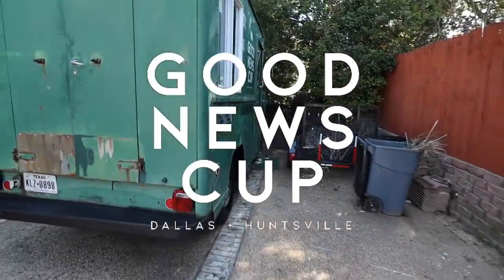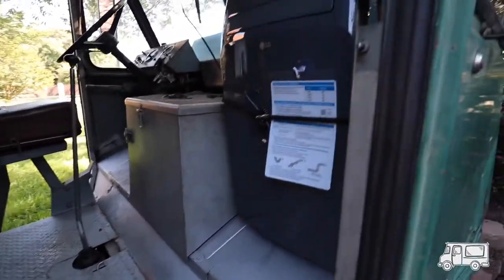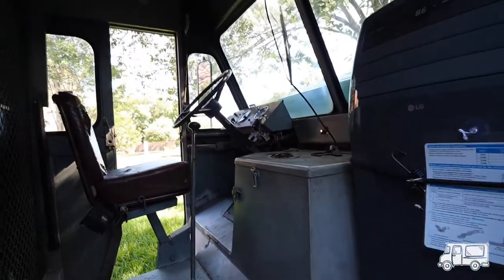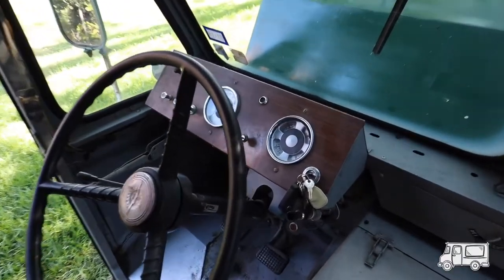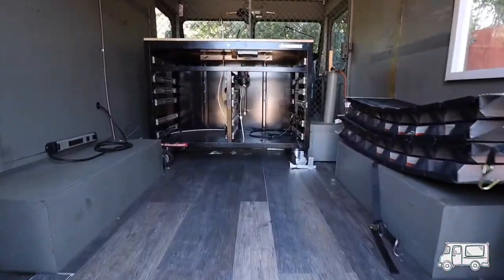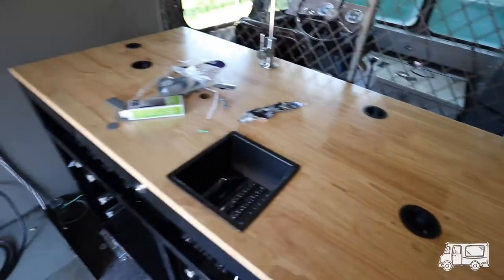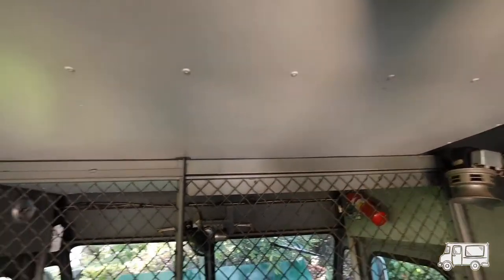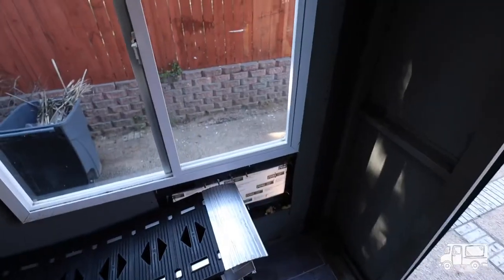Good New Cup - Building a coffee truck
This dream started about 15 months ago, now with two locations. One in Dallas (mobile coffee truck) and Huntsville, Texas (Near SHU - Sam Houston state university) we plan to share good news with everyone we meet. See how we transform our 72' box truck (Ford P-350) into a mobile dispenser of hope, joy & coffee cups.

I still use YAHOO, I love them for some reason)